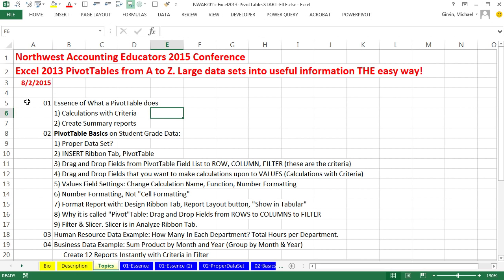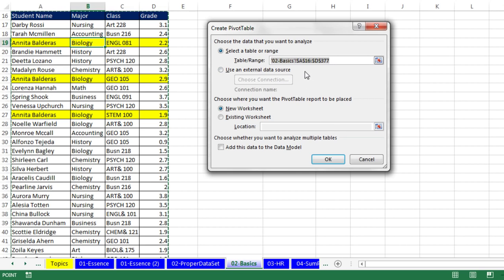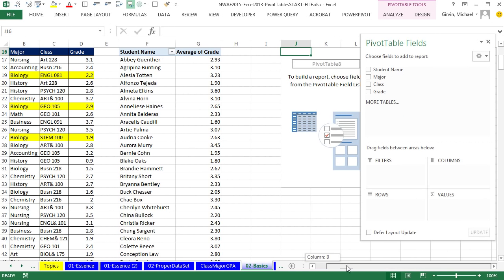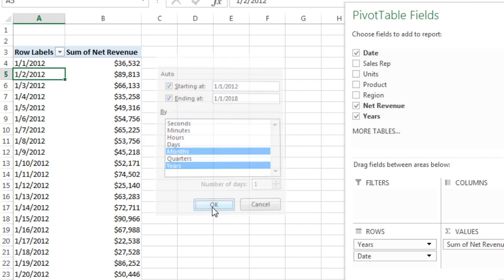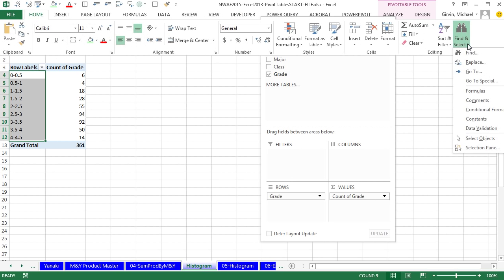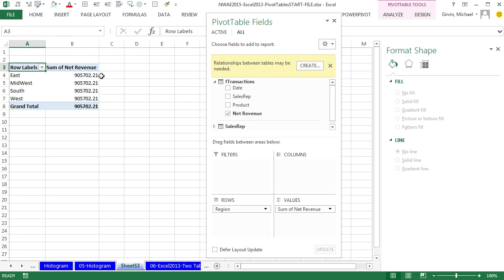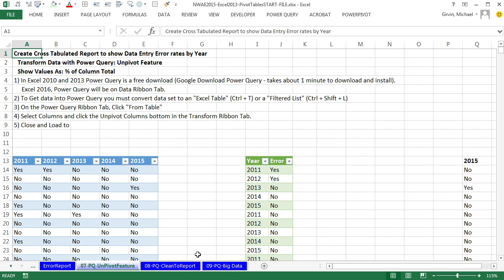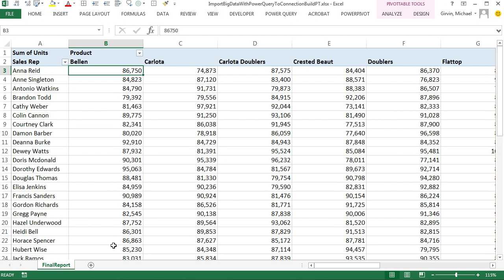Excel 2013 PivotTables from A to Z for the Northwest Accounting Educators 2015 Conference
Learn all about PivotTables from A to Z, including the New Excel 2013 Power Query and the ability to access build relationships and reduce file size with the Columnar Database (Data Model).

Northwest Accounting Educators Conference 2015:  -- Excel 2013 PivotTables from A to Z:

Topics in this video:
(00:15) How to Download file
(00:37) Overview of topics in the video
(01:19) Essence of what a PivotTable does: Calculations with Criteria/Conditions
(03:11) First Example of building PivotTables with just a few clicks
(04:55) What a proper Data Set is and why it is required for PivotTables
(07:18) Visualize your Report FIRST, before you build your PivotTable
(09:15) Basics of PivotTables, including Report Layout to show Field Names, Number Formatting to display numbers appropriately, and how to change the aggregate calculation (Change function from SUM to AVERAGE) using the Show Values As feature.
(13:36) Keyboard to create a PivotTable
(15:04) Create a cross tabulated report. See how to “Pivot” your PivotTable.
(18:23) Use Slicers to Filter the Report
(21:55) Human Resource Report example to count how many employees in each department and how many total hours worked for the year in each department. See how to make calculations on Text Fields. See how Text Fields default to the COUNT calculation.
(26:02) Create Yearly Sales Report to show annual amount, Change for each year and percentage change for each year.
(27:02) Group the Date Field with daily dates into Year and Month using PivotTable Grouping feature.
(29:45) Show Values As PivotTable feature to show “Difference From” and “% Difference From”.
(32:35) Create 15 Reports from a single PivotTable using the “Show Report Filter Pages “ feature: Analyze Ribbon Tab, PivotTable group, Options drop-down arrow, Show Report Filter Pages.
(34:28) Create a Histogram Chart using a PivotTable and the Grouping feature to group Numbers (Decimals).
(42:05) Create PivotTable from Two Tables using the Data Model in Excel 2013 (Columnar Database). This feature allows you to connect two tables with a Relationship and avoid using VLOOKUP in a helper column.
(48:18) Power Query to Unpivot a data set that is not a Proper Data Set. We need a proper Data Set to create a report to show the error rates for each year. Power Query is an amazing new Add-in feature that helps us to transform bad data into a proper data set that we can use in a PivotTable.
(52:15) Show Values As PivotTable feature to make the calculation to “% of Column Totals”. This will allow us to create a yearly report to look at Error Rates for each year.
(53:48) Add new data to Excel Table and see that Power Query and the resultant PivotTable update perfectly!
(55:20) Power Query to Clean Data using the Split Column fPower Query feature in order to create a Regional Report.
(58:52) Use Power Query and Excel 2013 Data Model feature to import 20 Megabytes of data and see that this process will compress the data set down to 2 Megabytes. We will then use the PivotTable dialog box to access the Data Model data set.